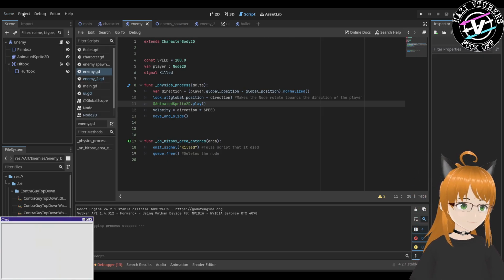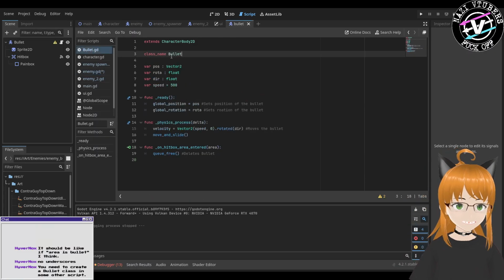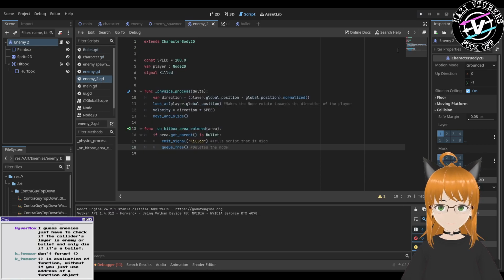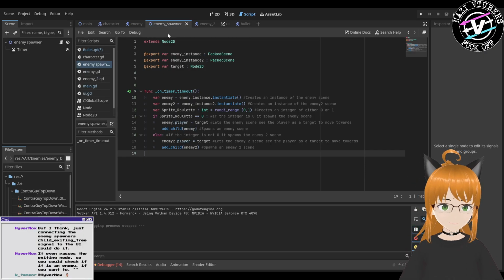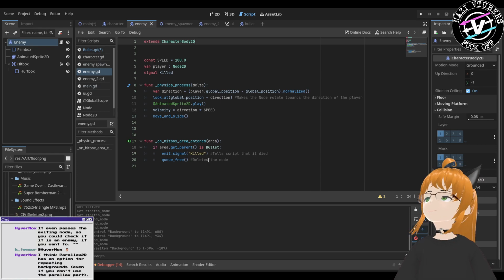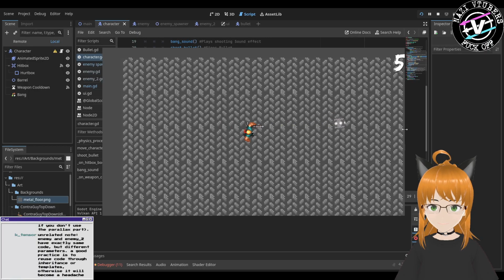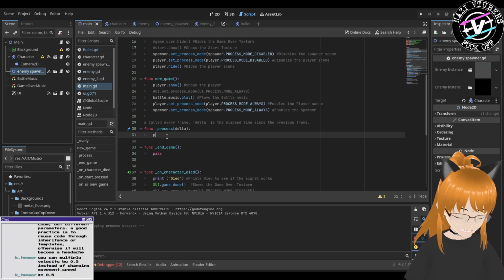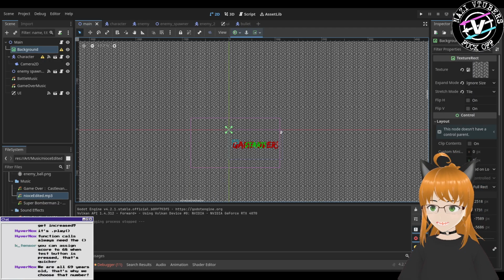Trying to learn Godot Stream 5